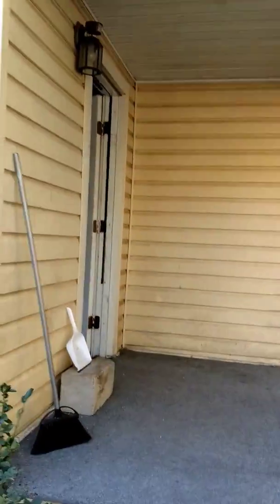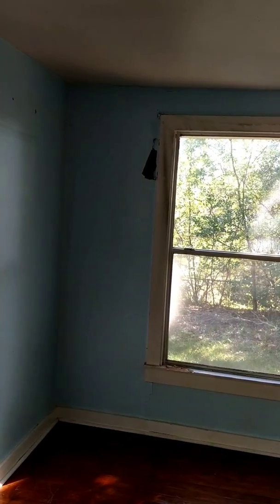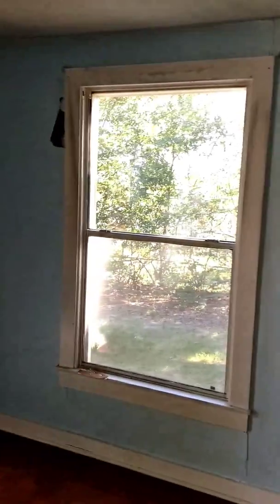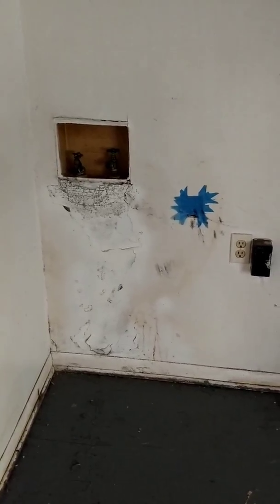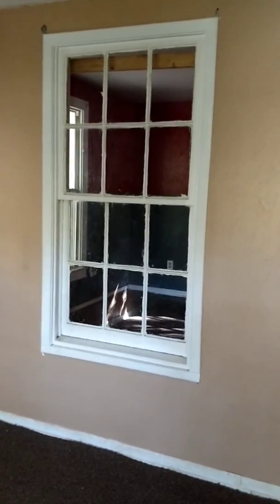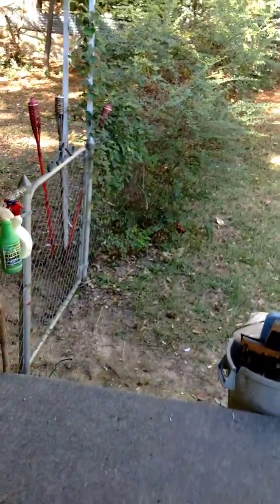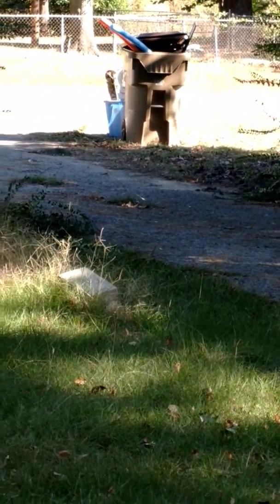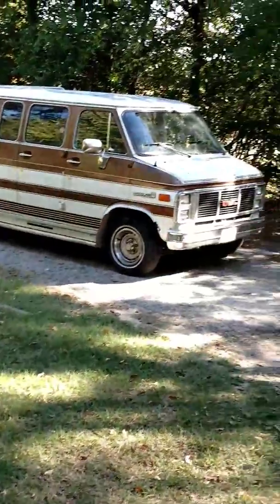Latest of 6326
Rental